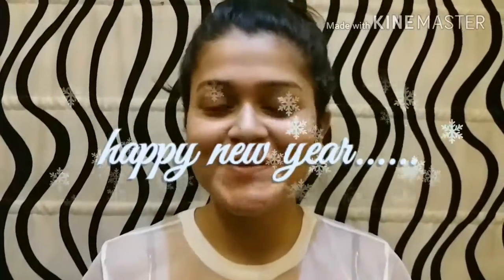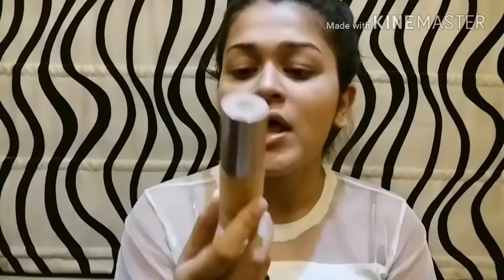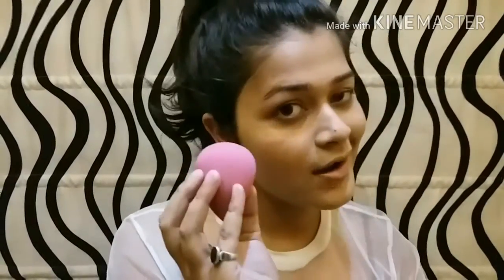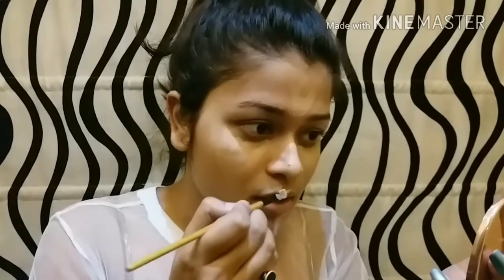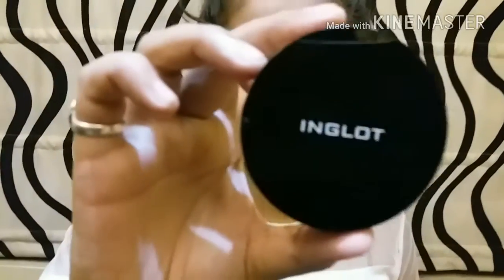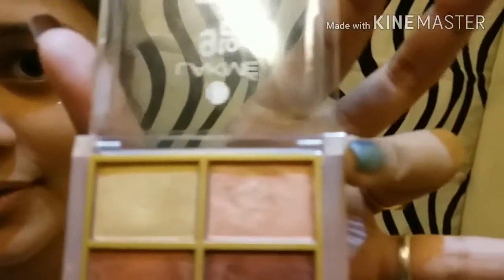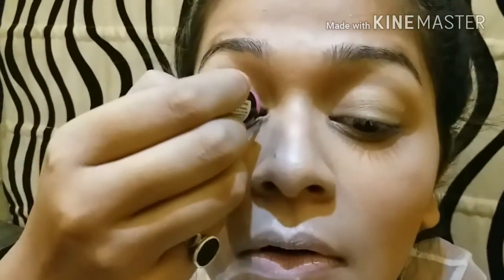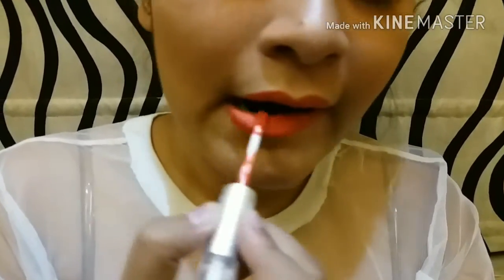How to do Classic Semi Formal Party Makeup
This makeup is about d edgy + classy sassy look where u look hot n classy both at d sm tym both formal n funky best for parties u cn change ur look frm a formal party to disc in 30secs jst by removing blazer